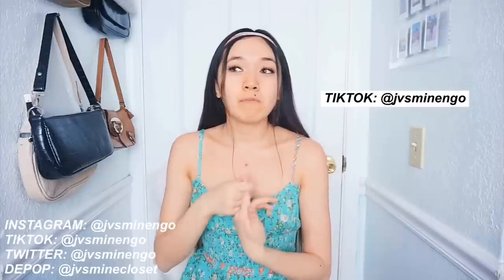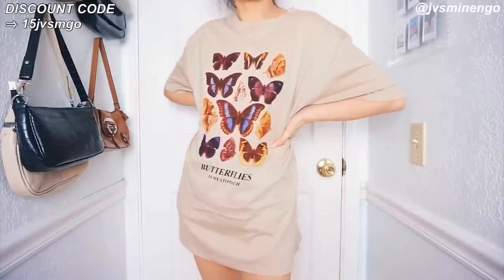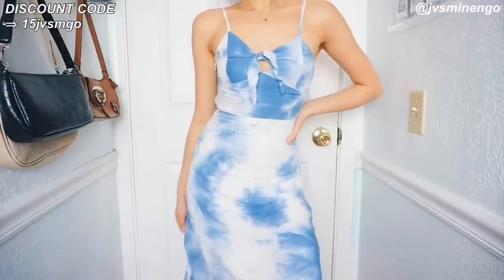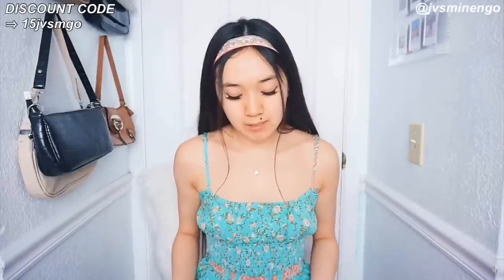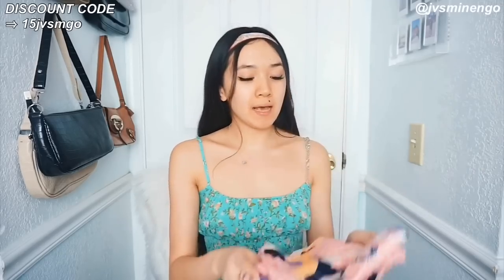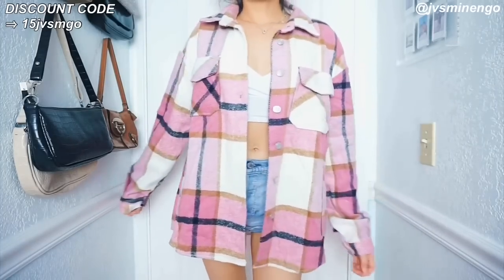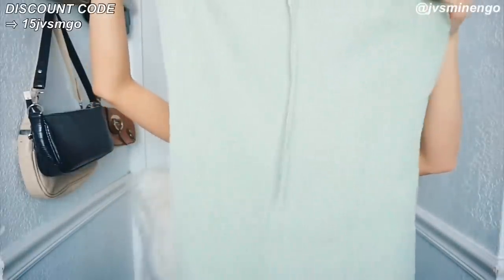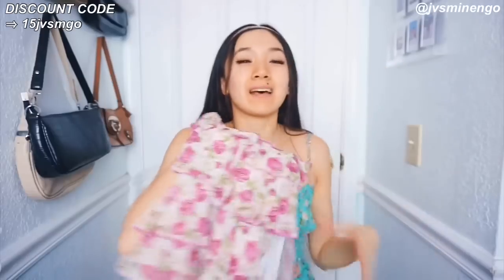HUGE TRY-ON SHEIN HAUL SUMMER 2020 | Affordable & Trendy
Twist Front Cut Out Tie Back Ruffle Hem Ditsy Floral Slip Dress

🦋FAQ

✖️DEPOP: @jvsminescloset